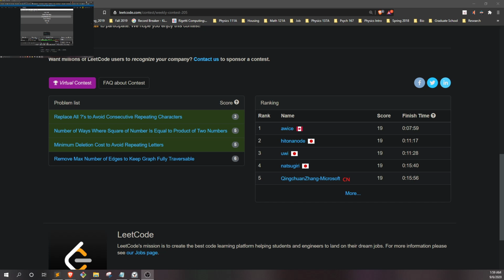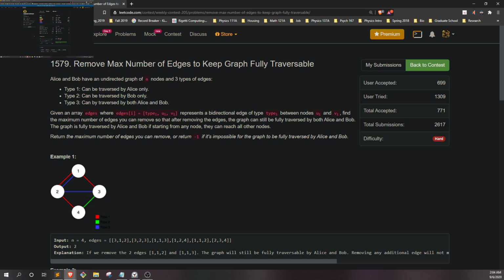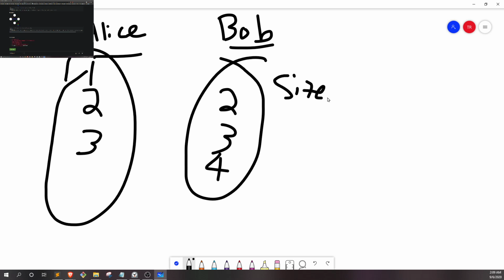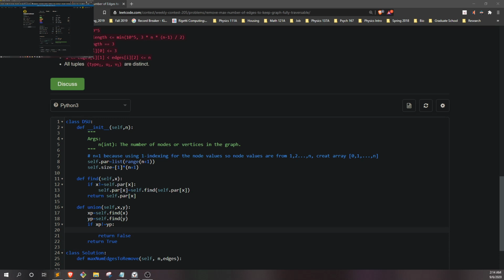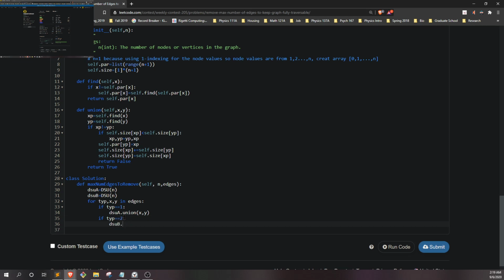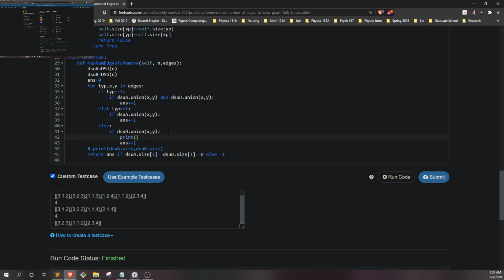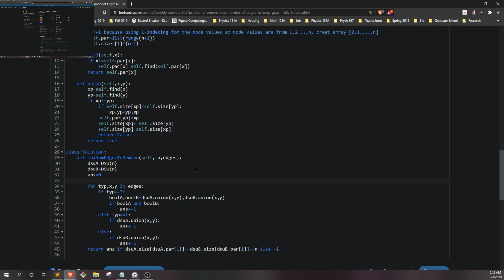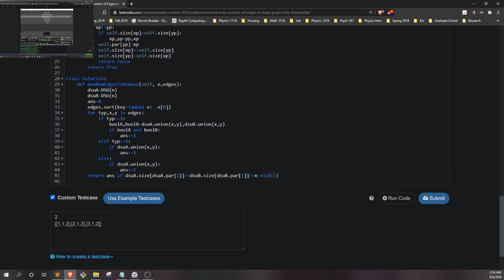Remove Maximum Number of Edges for Keep Graph Fully Traversable LC 1579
Problem 1579 from Leetcode, Hard.  This problem gives chance to practice Minimum Spanning Trees, and disjoint sets(union find) datastructure.  I need to learn more about these to be able to identify them during contest.  I solve it after the contest.